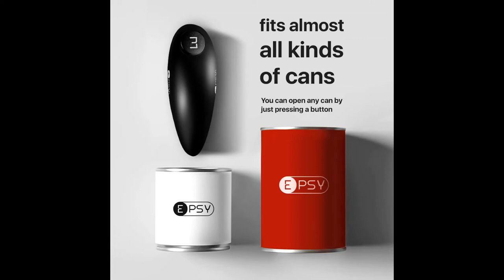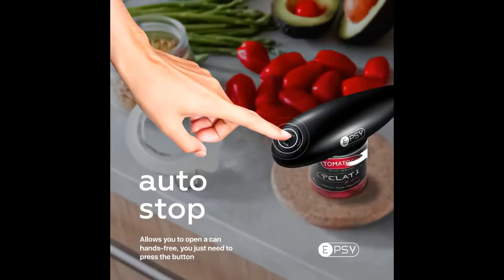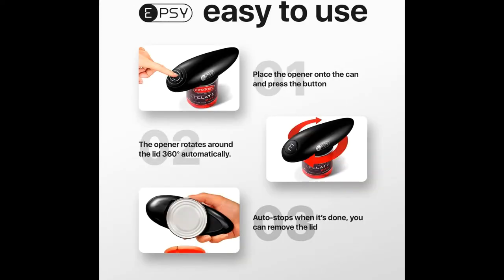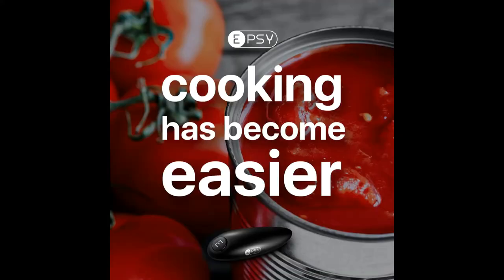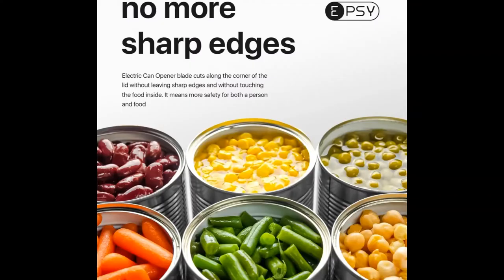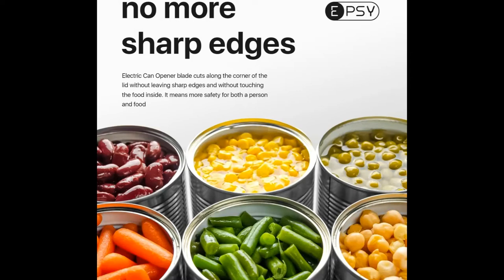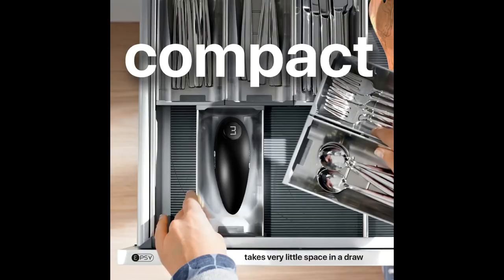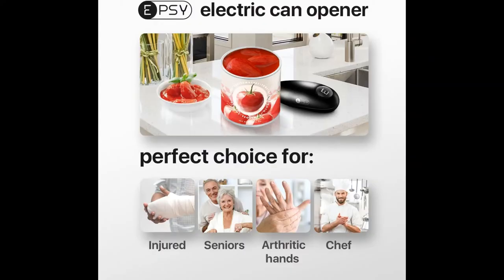WIMO Electric Can Opener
Electric Can Opener for Kitchen – Open with a Single Push of a Button Leaving No Sharp Edges – Safe Round Cutting for Most Can Sizes – Great for Seniors People with Arthritis Disadvantages
🛒🛒🛒 See On Amazon

👍 In contrast with many other openers that lack the user friendliness, durability, and a sufficient cutting range, our battery operated Can Opener requires no effort aligning and gripping unto the edges, lasts longer thanks to the advanced engine, and has a maximum cutting diameter of 3.5”, which is enough for a single 360° round cut on almost any standardized can

👍 This means easier and safer cutting that will leave no rough or sharp cuts on the can, won’t come in touch with food, won’t tire or injure you; our electric opener is a highly ergonomic kitchen tool designed for consistent daily exploitation, energy saving and with preventions in place against overheat and early breakage

👍No more annoying tinkering with knives and manual openers – or sudden breakings of electric ones you’ve been counting on while preparing family reunion: our product will save your time, ensuring the utmost comfort and a rapid execution you will enjoy time and again with our product’s long and reassuring service

👍 Seniors, people with arthritis and disabilities will find this product particularly helpful, as a safe, full auto electric opener of a compact design fitting in one hand is exactly what one needs to open cans in a blink of an eye yet almost entirely hands-free: with just one push of a button, waiting for the auto stop and removing the opener with the lid afterward

👍 Our brand is aiming at providing better opportunities for all people trying their best for their friends and loved ones despite all obstacles coming with age or health issues; though our product is made to benefit the elderly and the disadvantaged in particular, we’re sure everyone will find it perfectly useful, time and effort saving